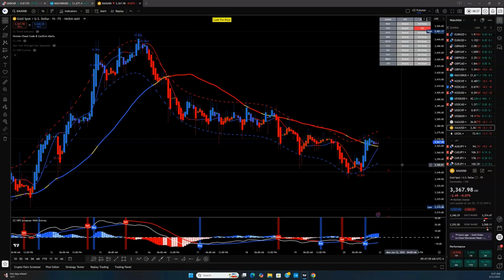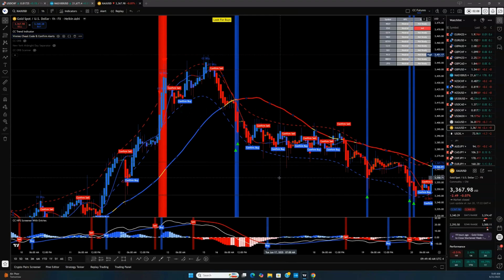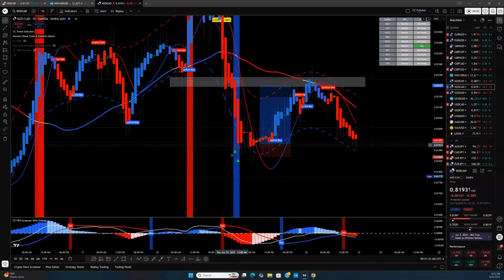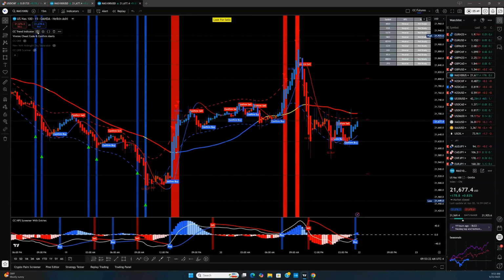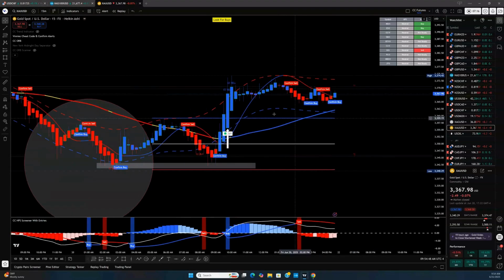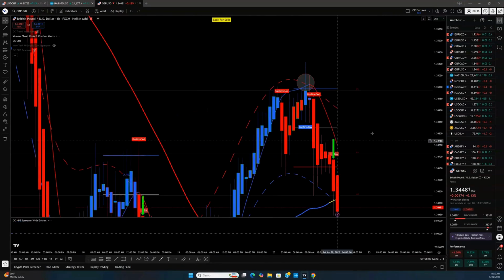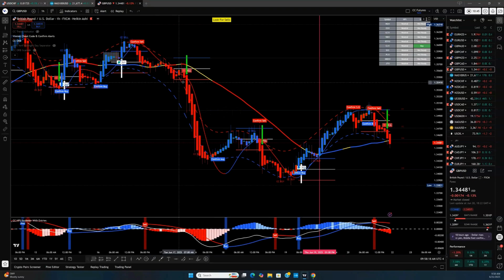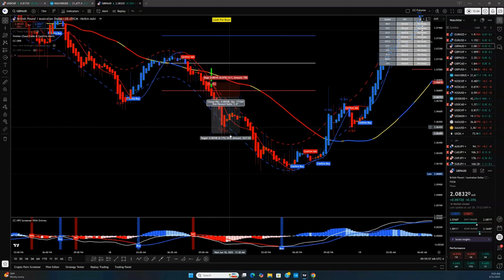Scalp Trading The Only Trading System You'll Ever Need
🚨 Scalp Trading Simplified – The Only System You’ll Ever Need 💼📈
Tired of complicated strategies that never deliver? In this video, I break down a scalping trading system so clean, so consistent, it might just be the last one you ever use.

✅ Proven Entry & Exit Rules
✅ Works on Forex, Indices, Crypto & More
✅ Built on Vinnie’s Trading Cheat Code System
✅ Designed for Busy Traders with Full-Time Jobs

Whether you're trading a $100 funded account or stacking capital for long-term growth, this system gives you the edge.

Join The Consistent Trader Club and unlock access to all tools, live sessions, and real-time trade ideas: